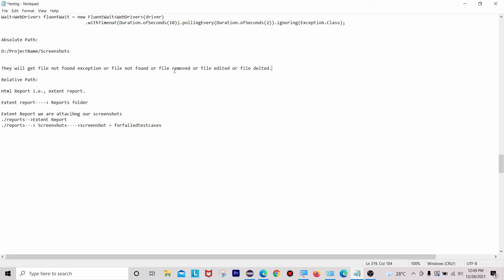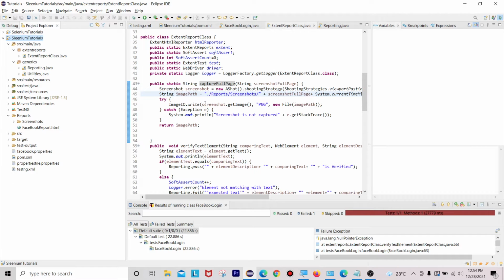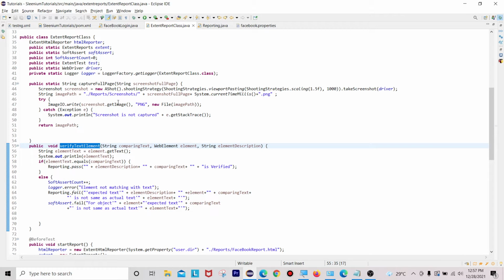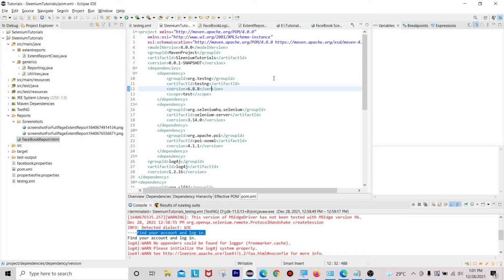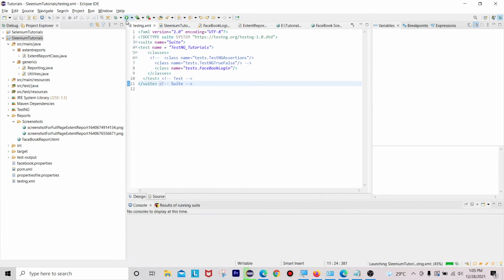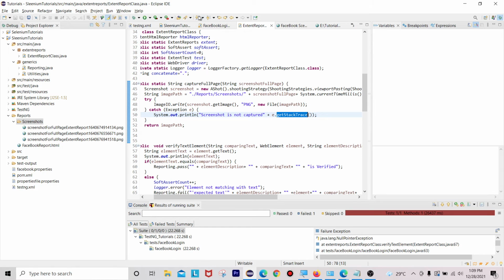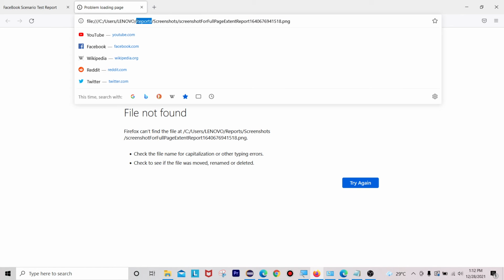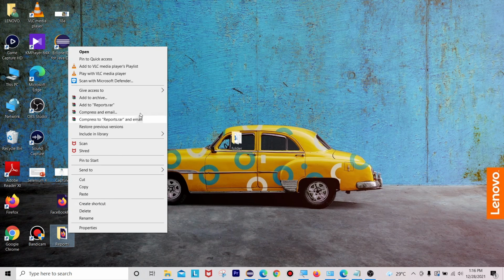Not able to access Extent reports Screenshots On Other Machines | Send Extent Report Screenshot MAIL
Hi Guys,
How to Send Extent Report along with Failed Screenshot to client?
How to define relative path for extent reports?
How to send your extent reports to other people?
How to access extent report on other machines along with screenshot

Please support Me which helps Me a lot to do more videos in upcoming days.